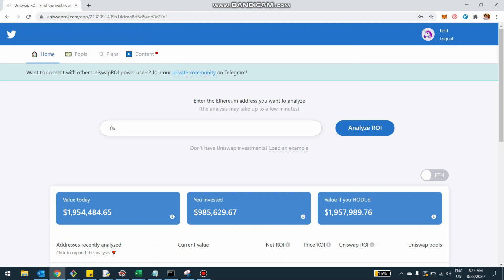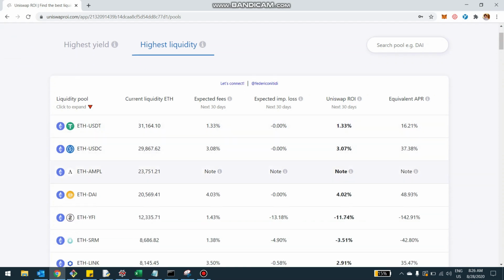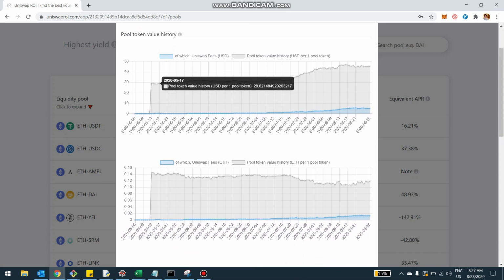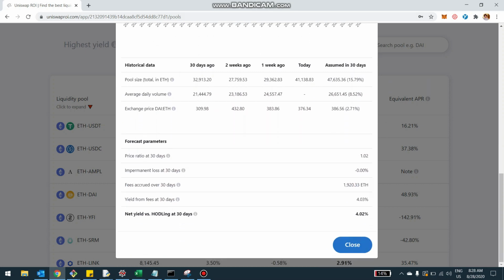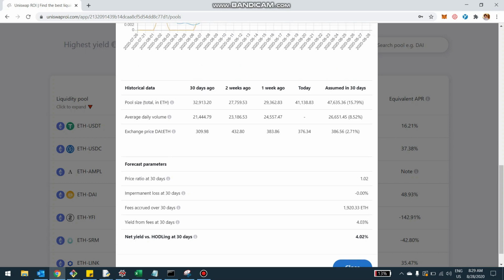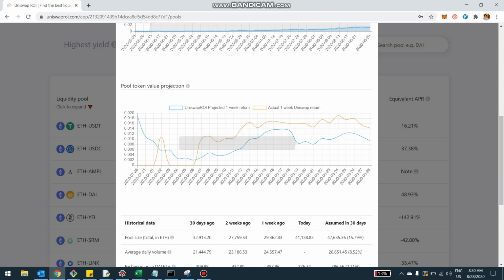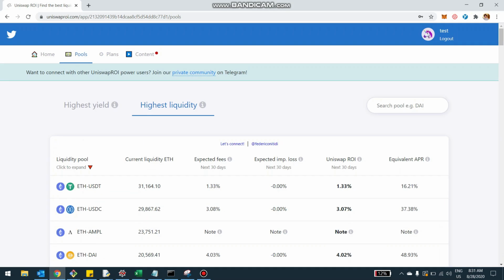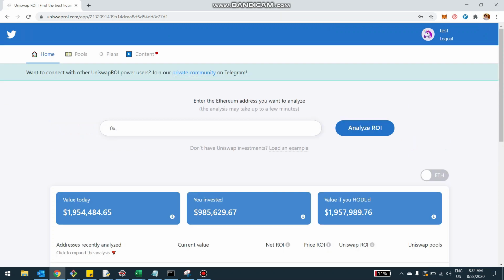Are APY forecasts accurate?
In this video, we go through a few new features recently added to liquidityfolio.com. In particular, we examine the brand new "forcast backtesting" chart, which allows you to check the accuracy of the yield forecast given by LiquidityFolio for each pool over the past days